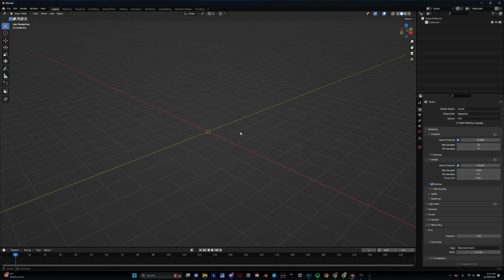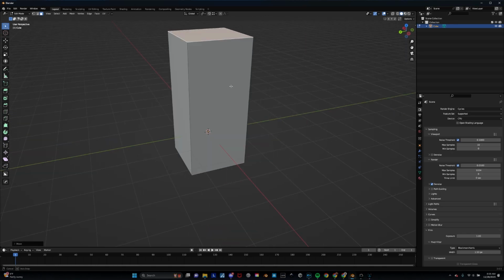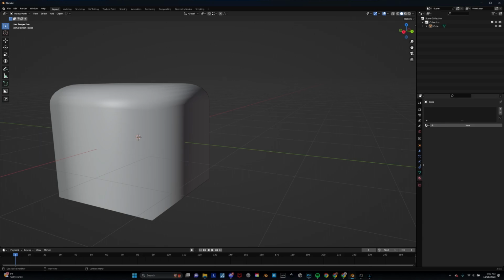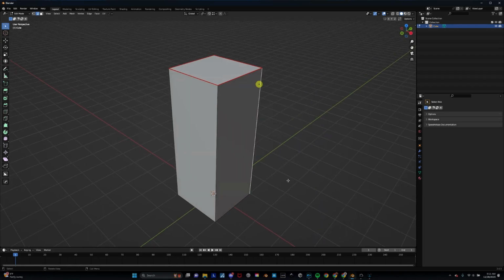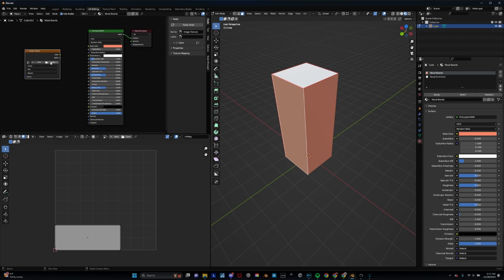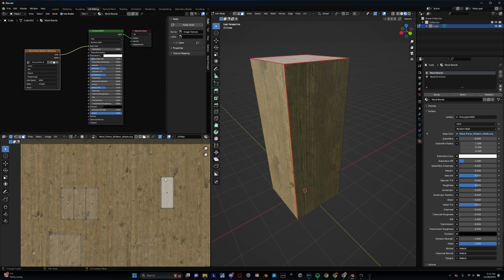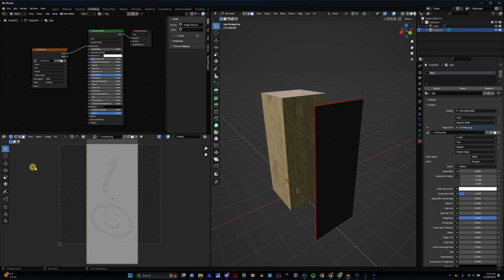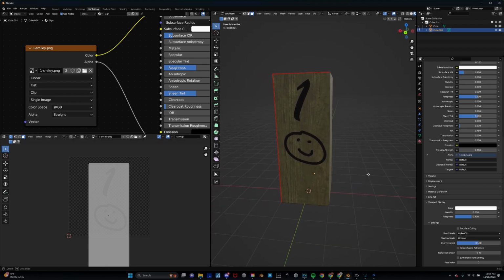Blender Modeling and UV Mapping Basics for GSPro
Very beginner level video on Blender modeling and texturing a cube/tee marker for GSPro golf sim course creation. Please search out further Blender modeling videos for more detailed looks!